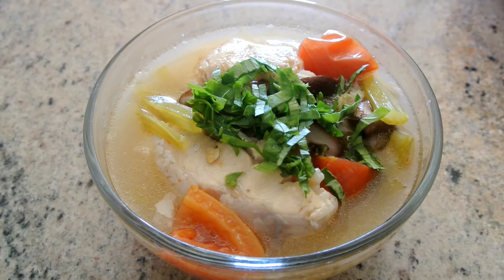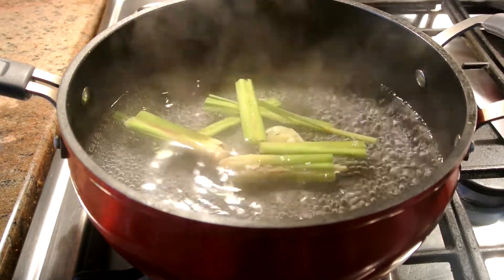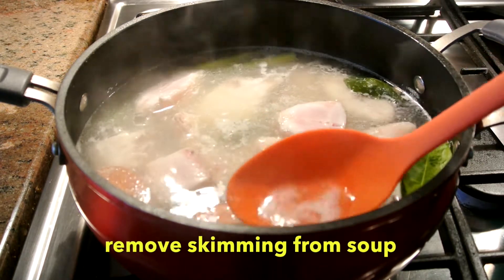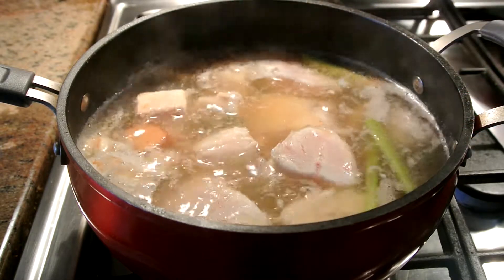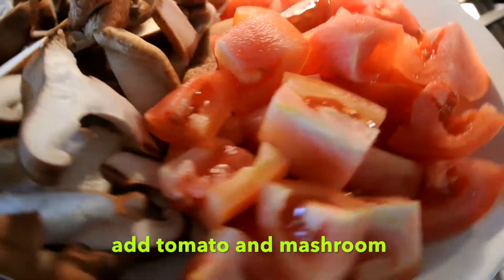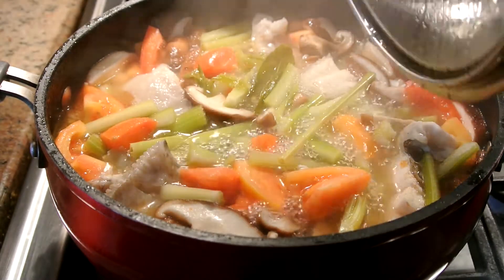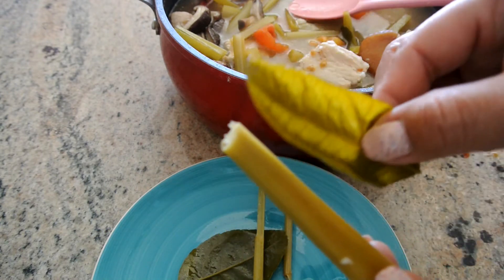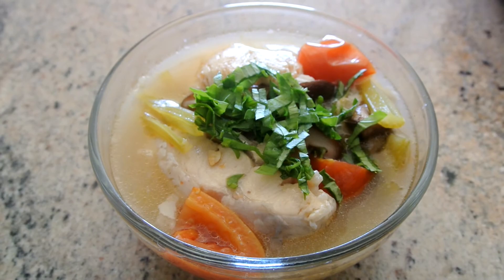សម្លម្ជូ្រតី| Catfish sour soup recipe | khmer food